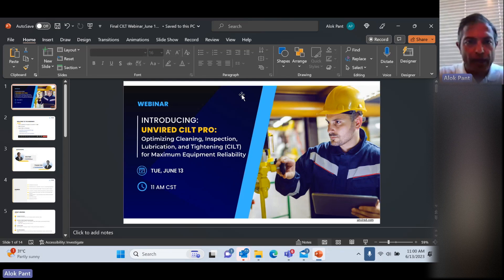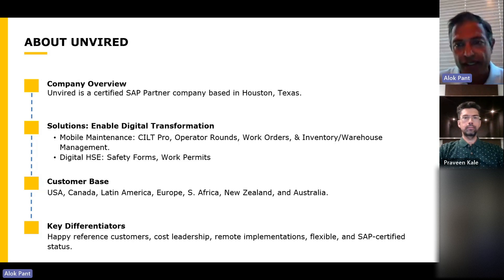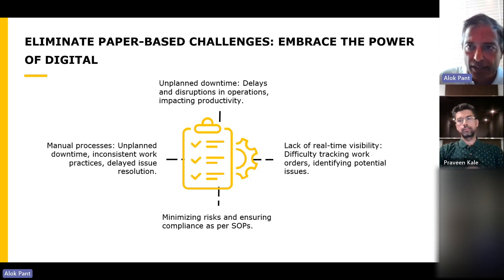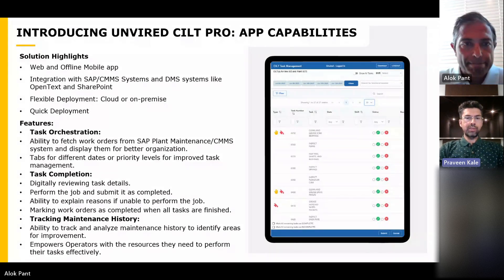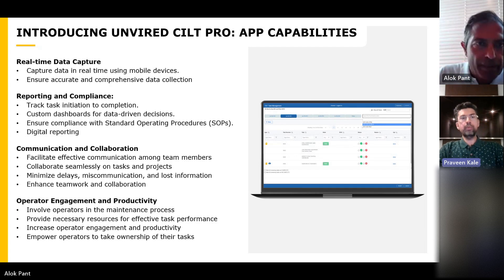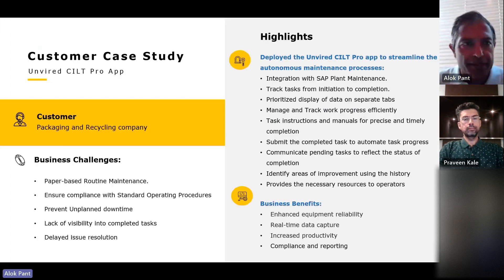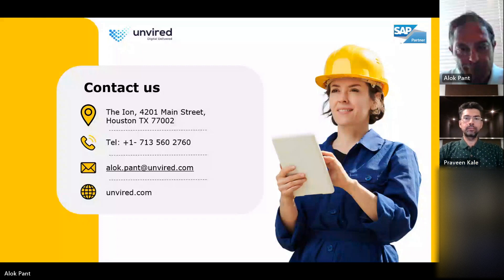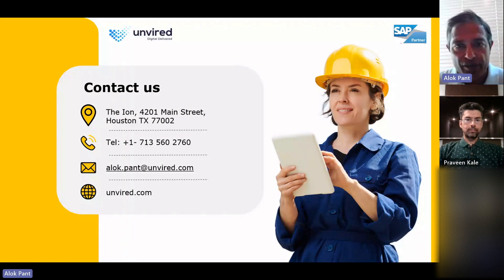Unvired CILT Pro: Optimizing CILT Jobs for Maximum Equipment Reliability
Clean/Inspect/Lubricate/Tighten (CILT) is a critical maintenance process that helps to keep equipment in optimal condition and prevents breakdown. However, capturing and utilizing data from CILT tasks can be a major challenge in traditional paper-based environments. Lack of visibility into completed tasks, delayed issue resolution, and inconsistent work practices can hinder Operator productivity and impact overall equipment effectiveness (OEE).